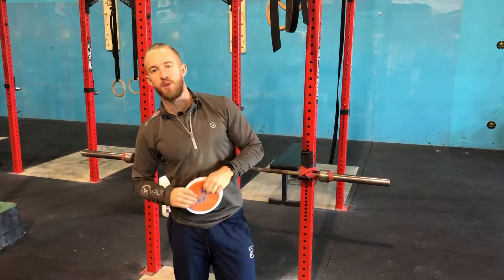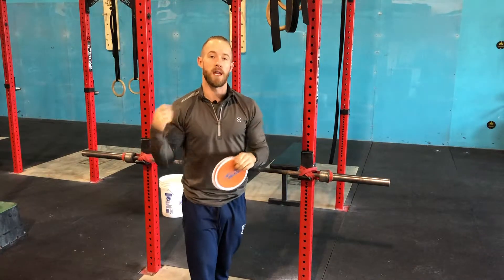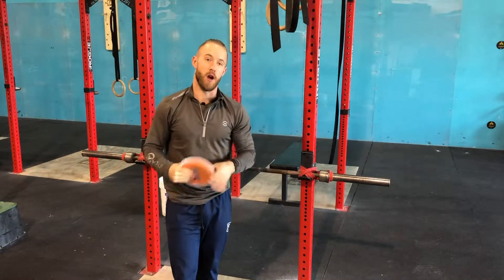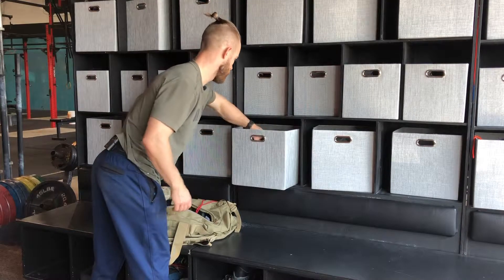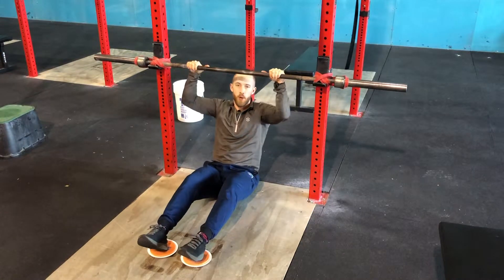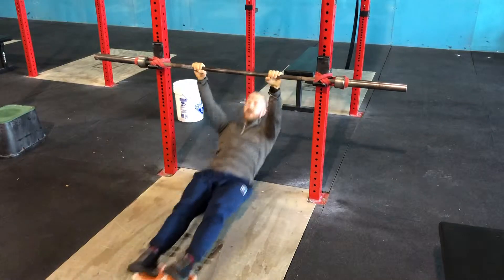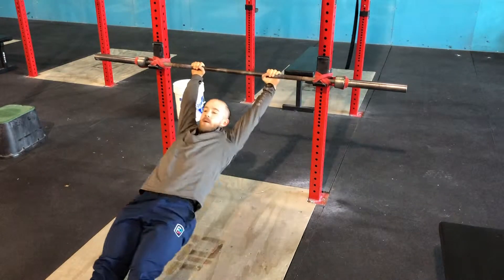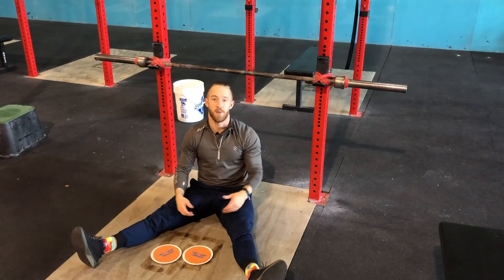Overland Park CrossFit - Bar muscle up (Part 2 - Lats)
This video is part 2 of a series, on performance pointers about bar muscle ups and exercises that will increase your strength and ability to perform this movement correctly.  This week's video will address improving strength to be able to achieve an equal bilateral lat pull during the movement.